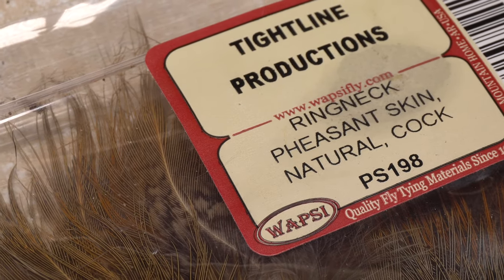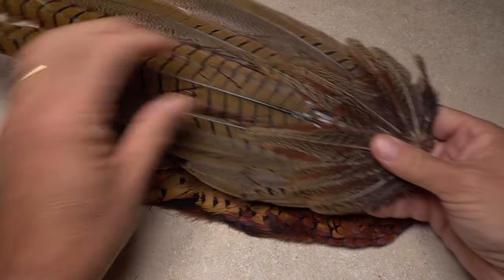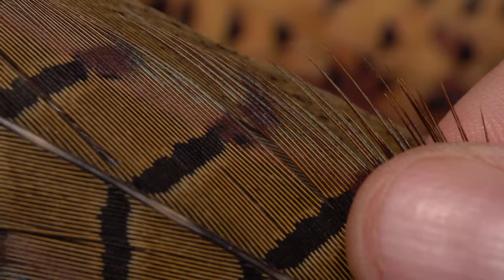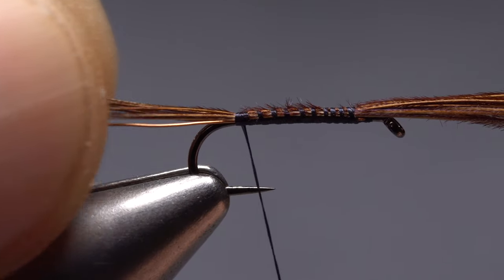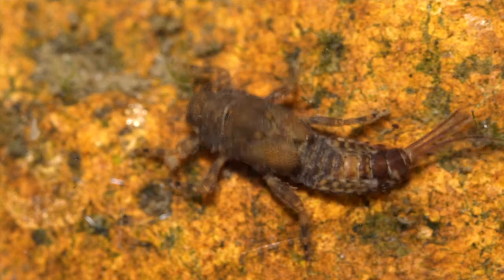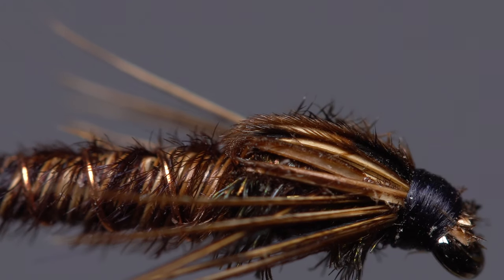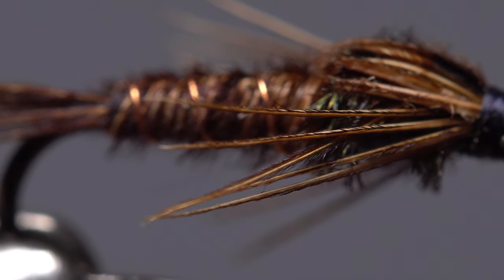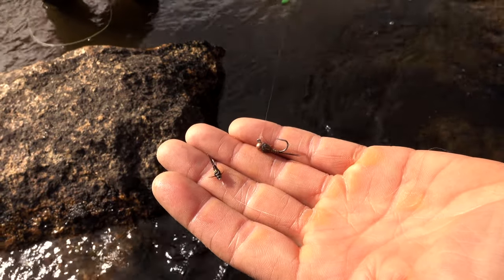Magic Tying Materials - Pheasant Tail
Video describes some the attributes that make Pheasant tail such an incredible fly tying material.